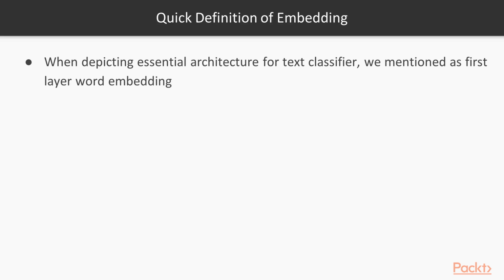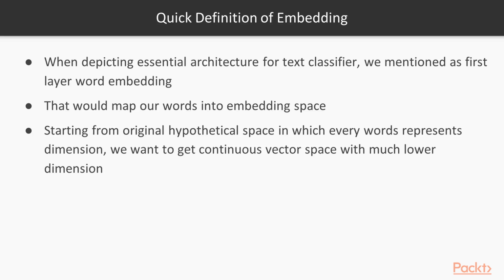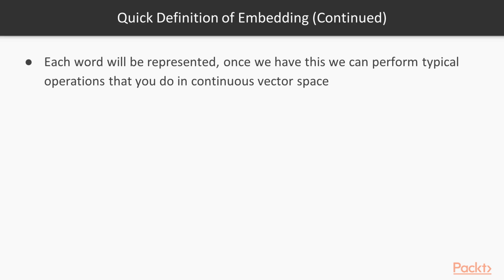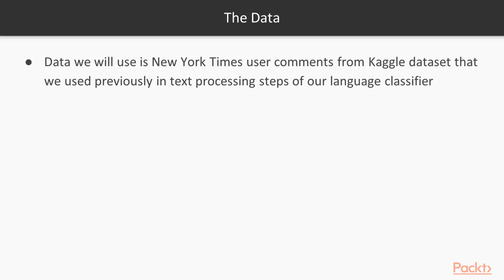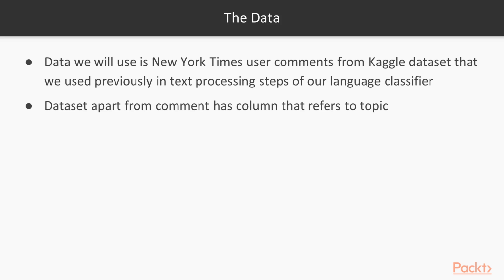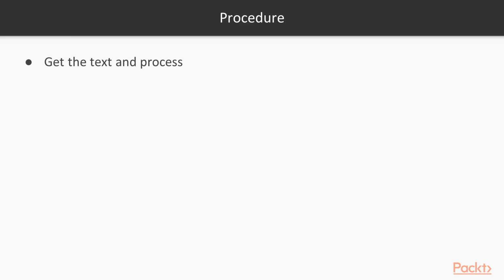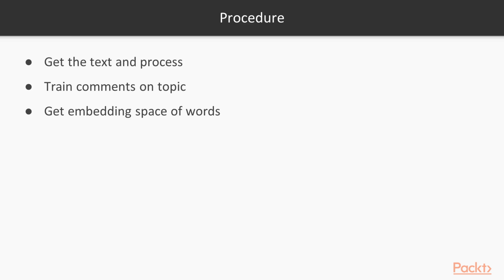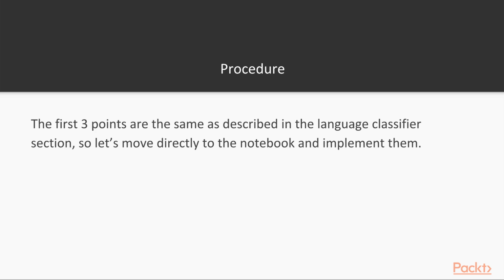Advanced NLP Projects with TensorFlow 2.0: Data Preparation | packtpub.com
This video tutorial has been taken from Advanced NLP Projects with TensorFlow 2.0. You can learn more and buy the full video course